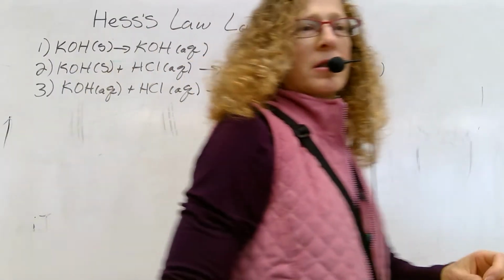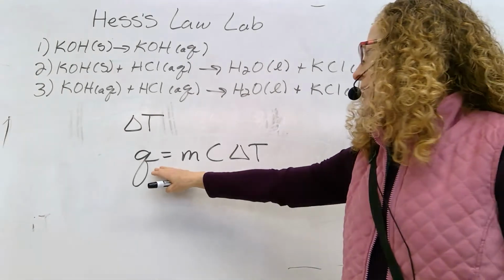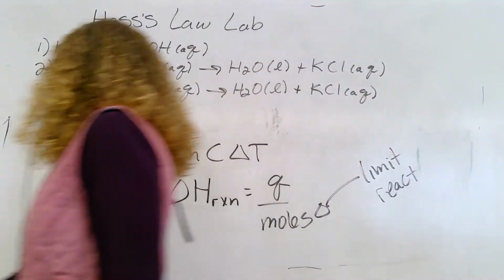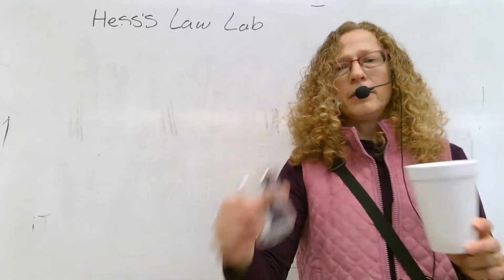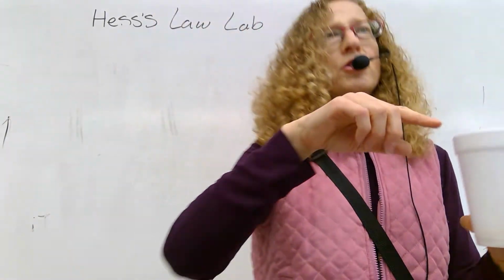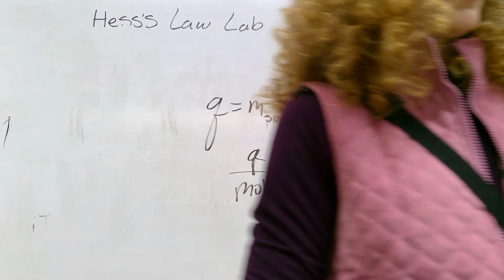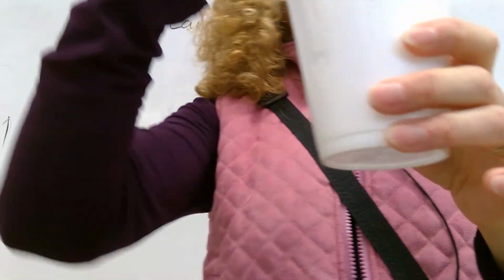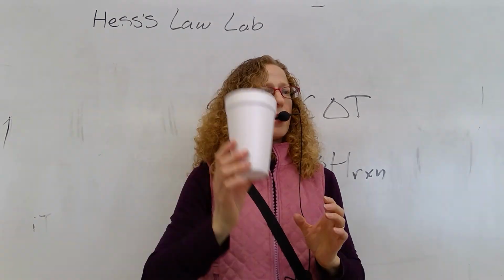Deb's Hess's Law Lab Video